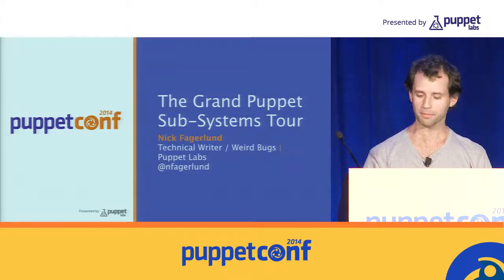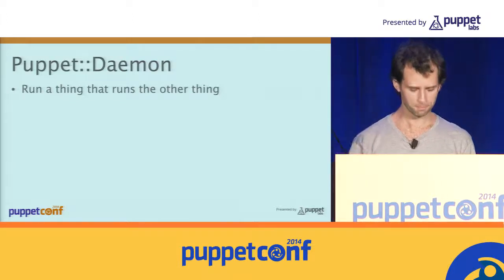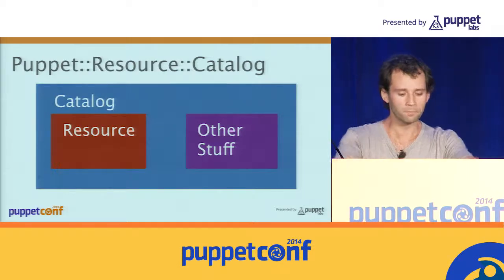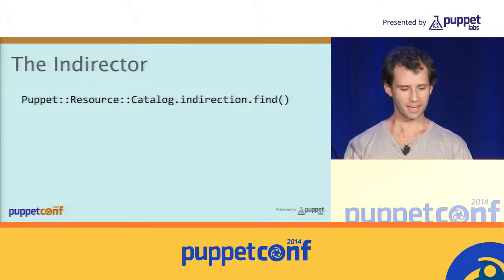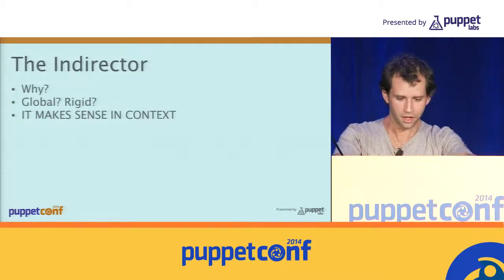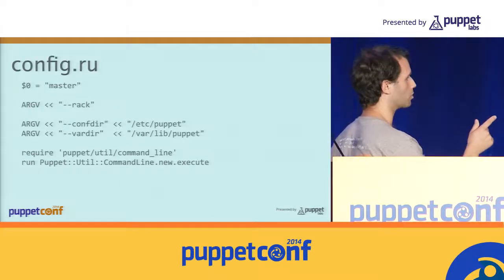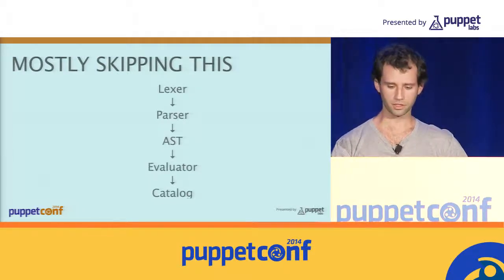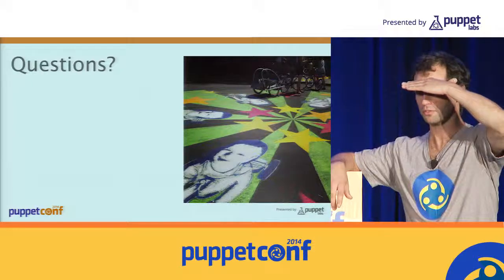[PuppetConf 2014][Under the Hood] The Grand Puppet Sub-Systems Tour - Nicholas Fagerlun...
[PuppetConf 2014][Under the Hood] The Grand Puppet Sub-Systems Tour - Nicholas Fagerlund, Puppet Labs (Vimeo repost)

Hey, let's talk about the indirector. And the catalog. And maybe the node terminus? And the configurer!

Most of us treat Puppet like it consists of one or two big systems -- the puppet master, the agent, the CA. But each of these is built from smaller systems, which we don't usually think about. This talk will be a high-speed overview of the way Puppet's major subsystems and models fit together. We'll discuss how the puppet master compiles a catalog, the nature of the catalog itself, the type and provider system, where external data can enter the process, and more.

You won't learn how to use Puppet from this talk! But if you've been using Puppet for a while and want to understand how all these dozens of pieces fit together, this is for you.
Presenter:
Nicholas Fagerlund
Company:
Puppet Labs